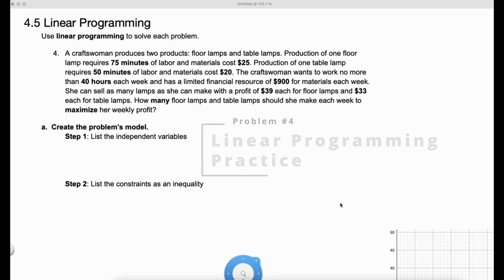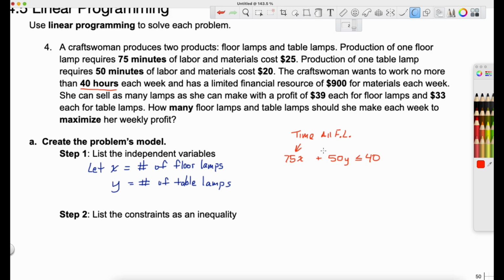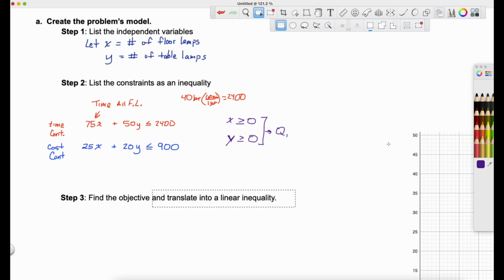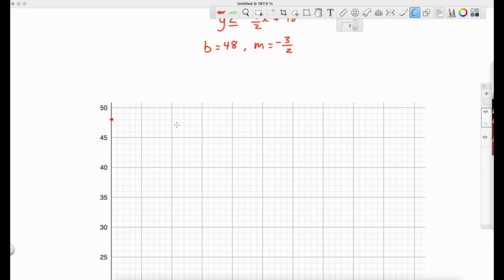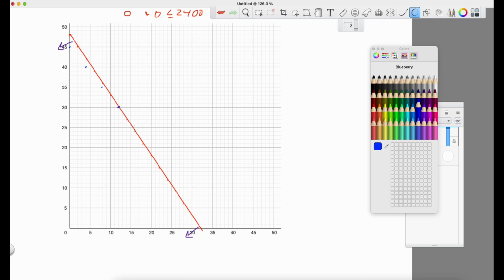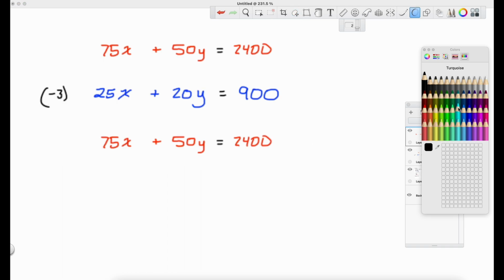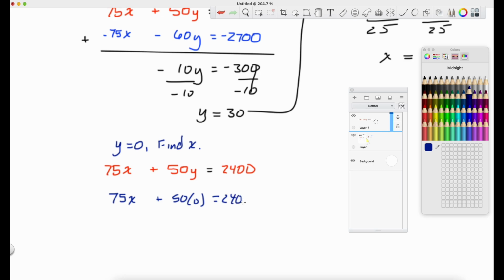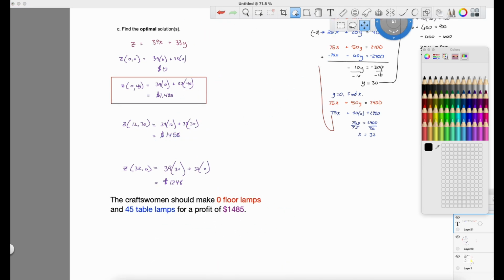Linear Programming Solution #4